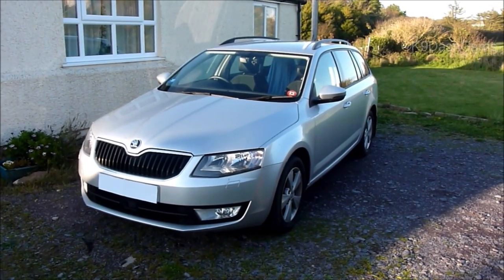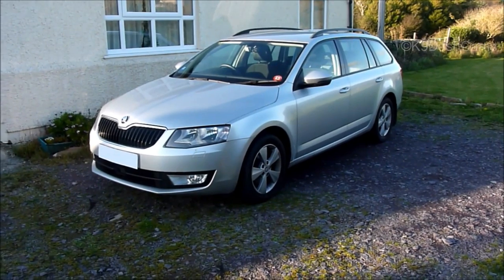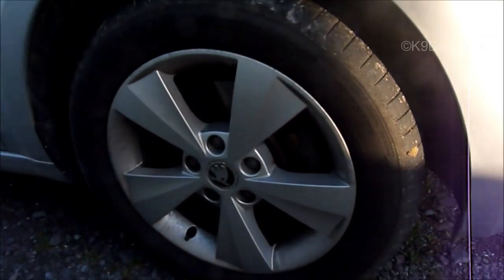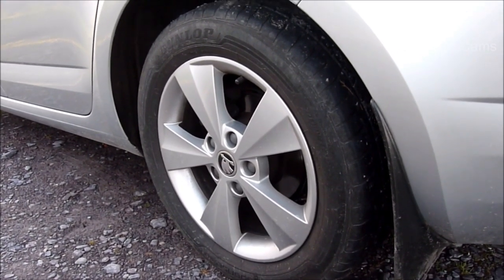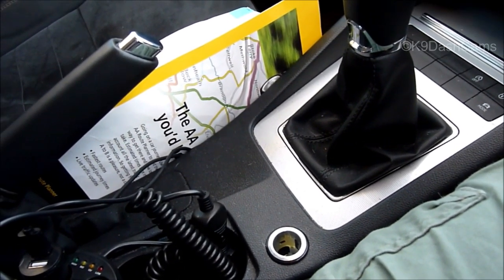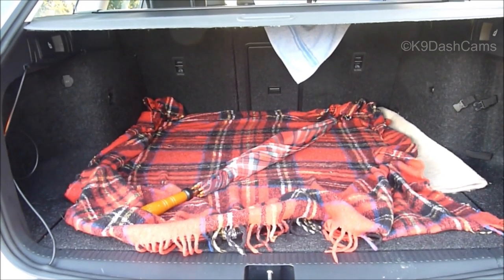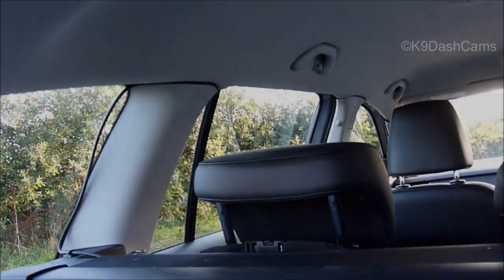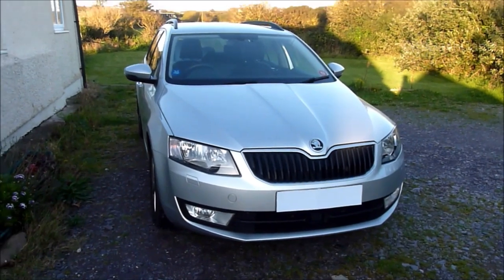Skoda Octavia Estate | Best Car Ever!!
Our New 2016 Skoda Octavia Estate with Viofo A129 Dual Dash Cam. I hope to do more videos like this in the future.

Intro: Sunny
Middle:
Dash Cams/Cars:
Viofo A129 Duo - 2016 Skoda Octavia Estate
Nextbase 402g - 2011 Mazda 3
Nextbase 312gw - 2016 Toyota Verso

Copyright:
All footage is taken by us. If you would like to use any of the footage then use the contact form on this and we will reply as soon as possible. If you use the footage without our Permission we will take action.